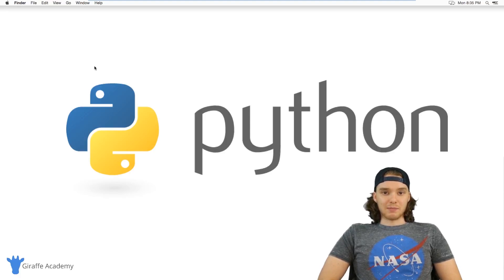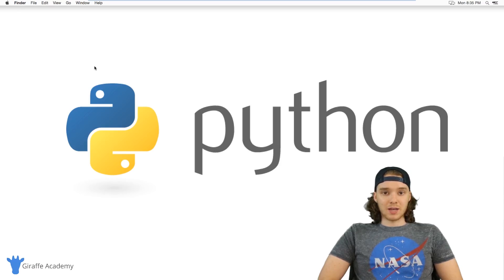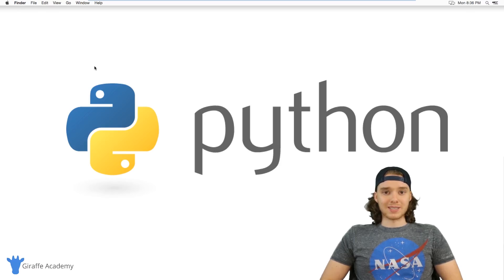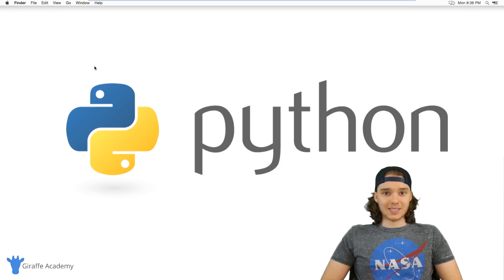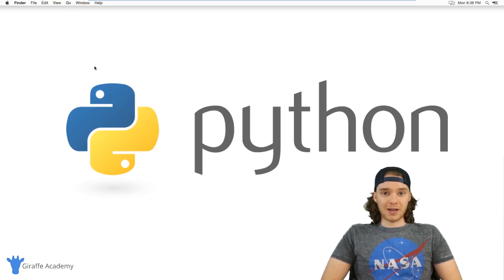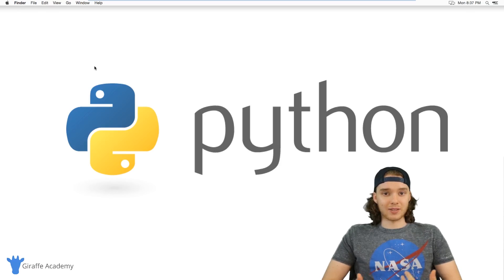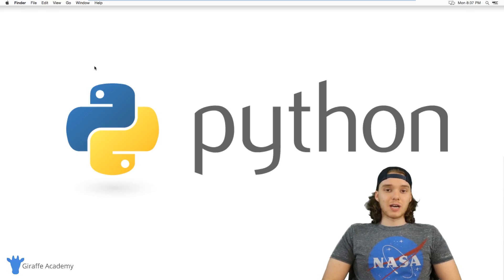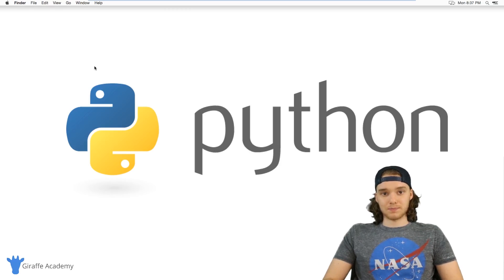Introduction | Python | Tutorial 1